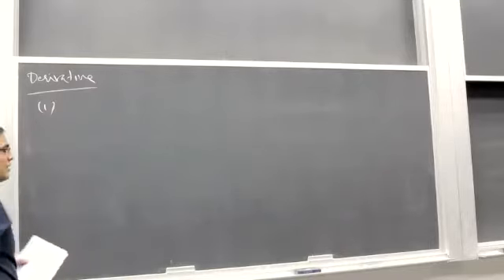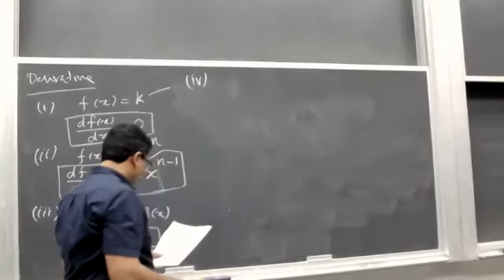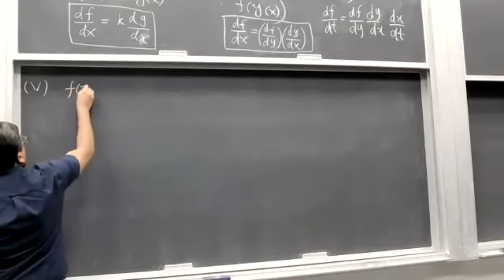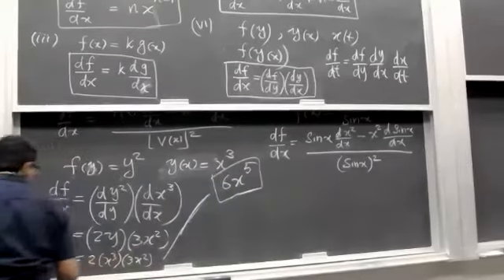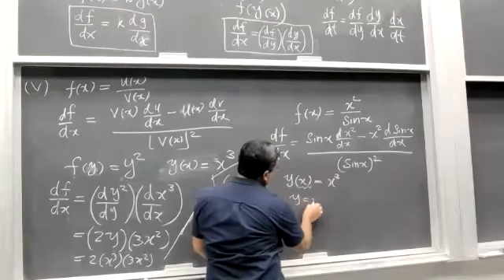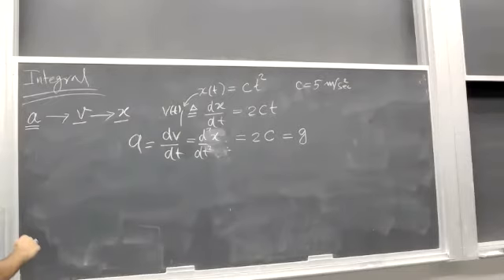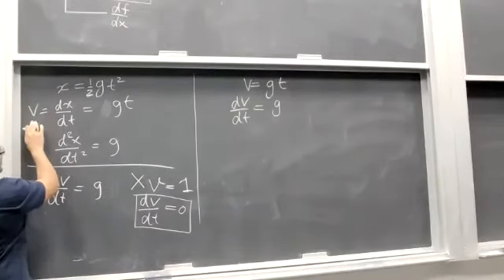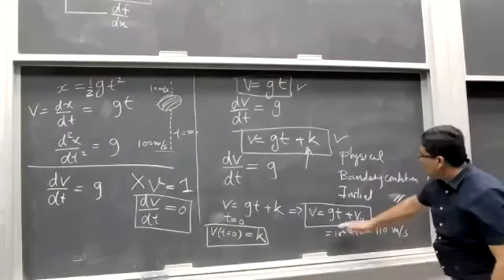Lec 02 Mechanics (Fall 2021)